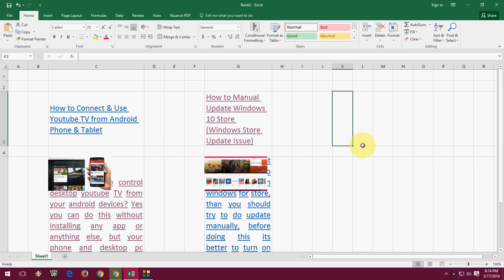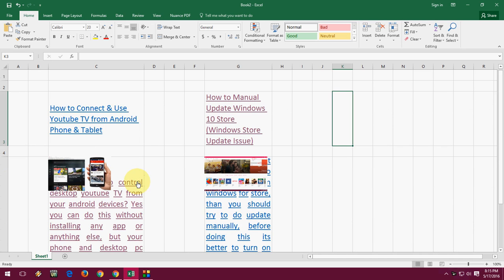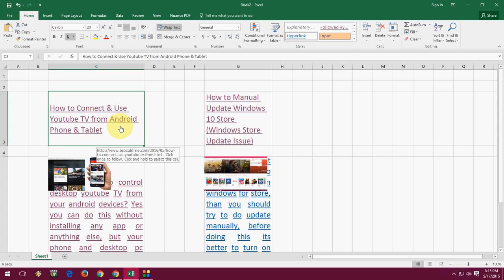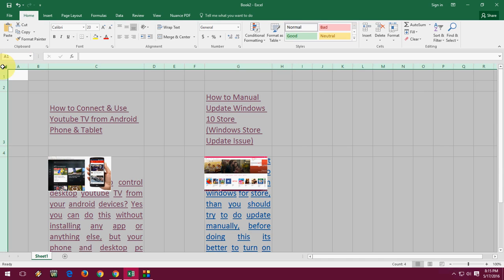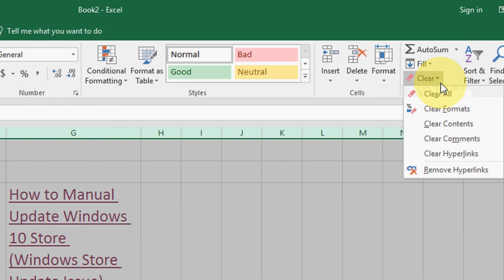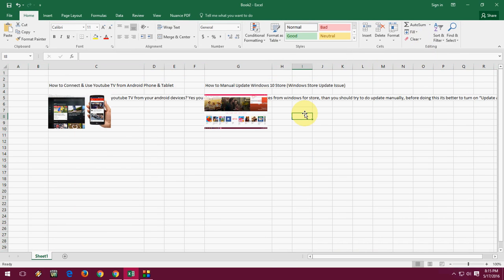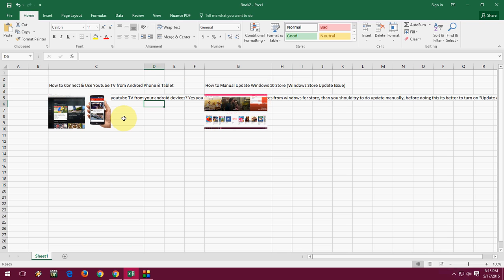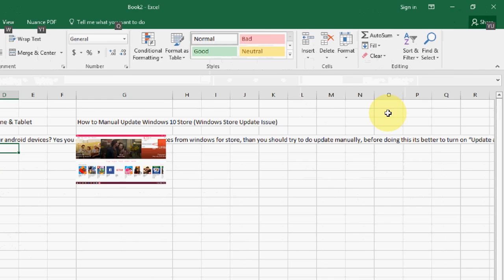How to Clear Excel Sheet Text Format, Underline, Color, Hyperlink, Comments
Clear All text format from Excel sheet, this method will work all the version for Microsoft Excel like, 2007, 2010, 2013 and 2016.